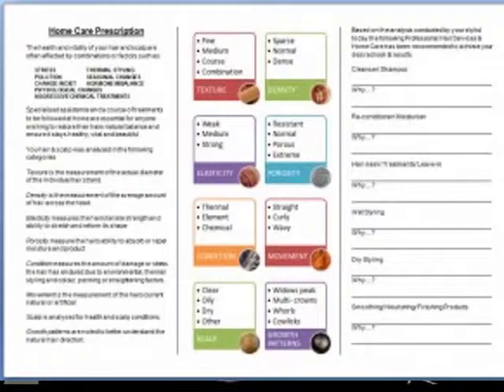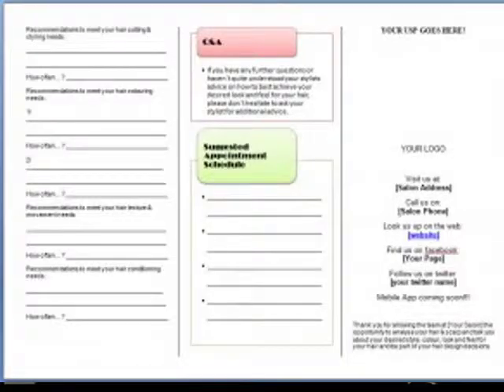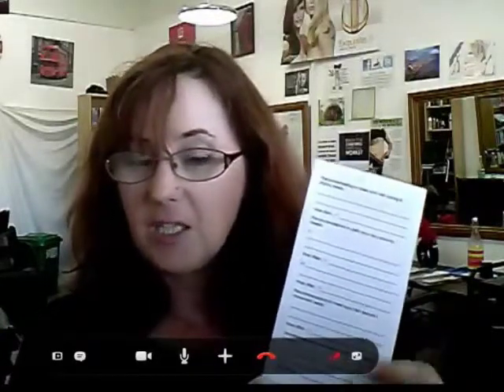Tracey's brilliant re-booking & retail strategy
Sign up for your free "Rich Salon Owner" eBook & Audio Book

Tracey Smyth's brilliant salon re-booking and retail strategy.

Tracey Smyth: It takes them through the basic scalp and hear analysis. It records that information for the client and obviously for the operator and it explains to the client why those things are important for themselves for their hair, their hair care, their service, whatever recommendations we make.
Tracey Smyth: It then shows them what I've done on this form is I've said this is the product we've recommended but I have also included a line that says 'why'.
Tracey Smyth: We're not just saying because we need to make retail sales. We actually have a genuine reason for recommending that product depending on the analysis we've done. In my salon I do have a trichology camera that we use as well that records that information so they can see it for themselves on a computer screen.
Tracey Smyth: This doesn't have to be done with that. That although it's not really a gimmick can be done without. It also the then goes on particularly for my senior stylists, recommendations on the services that they can perform for that client.
Tracey Smyth: So the client might come in for a hair and scalp analysis and a blow dry and no other service but it means that we can talk to them about their next service and their ongoing treatment plan and how often they can expect come back depending on their desired needs as well.
Greg Milner: Can you see this being used for a beauty salon or a day spa equally as well?
Tracey Smyth: I can. And I think that if you are doing some form of skin analysis, hair analysis, style analysis, color analysis, no matter what you are doing you need to record the information by law. You need to educate your client as to what you are doing and why you are doing it and then make those further recommendations based on that.
Greg Milner: So, at what stage during the process do you conduct this diagnosis and analysis? Is it as soon as the client comes in? Is it only for first time clients? Take us through the process.
Tracey Smyth: This can be done at any time. Obviously this is a consultation tool. So it's done anytime a client has decided she needs a change. So when a client calls my salon one of the first questions they are asked is are we maintaining your service or are we having a change this time.
Tracey Smyth: If they are having a change then we allow an extra 10 minutes in their consultation time, so we expand it from 10 minutes to 20 minutes to discuss their required needs and changes.
Tracey Smyth: Then this form will be brought [inaudible 00:02:55] assess their needs and what their changes might deem and what commitment they need to make in regard to their service.
Greg Milner: And so, while the client is sitting in your chair, your stylist has this on the clipboard and they are asking the questions and felling in the answers.
Tracey Smyth: Not so much asking the questions, actually performing the analysis, explaining what we are looking at and why we are looking at it, and what that information then tells us about their hair, and how we use that information to create a prescription or a recommendation for their needs.
Tracey Smyth: If a client who is unemployed and hasn't had their hair done for 6 months, then comes in and says, "I want to be bleach blonde but I can't come back every month", we are obviously going to say, "Well look this requires a commitment. You need to come back every 3 to 4 weeks. These are the things you need to do in hair care. Can you commit to this? Here it is in even paper. Take it home, think about it because we're not going to waste 3 hours of salon time doing someone's hair if they can't to make that long-term commitment to what we're trying to create for them", and if they can we do.
Greg Milner: What effect has this had on your business?
Tracey Smyth: It makes think that we are more professional than the other salons in the area because we explain in every detail what we are doing as we go along.
Tracey Smyth: Even at the basin it's, we're using this shampoo because, we're using this conditioner because, and we're styling your hair with this product because, and this is why were using this brush and it's education, education, education. They don't get that at the other local salons.
Tracey Smyth: They just go in, they have their hair done, there's no conversation, very little consultation. They see us as more professional in the long run.
Greg Milner: It's really positioning you as an expert in the business, isn't it?
Tracey Smyth: It is. And that's exactly what it's doing.
Greg Milner: Has it had an effect on your re-booking rate for example?
Tracey Smyth: It allows us to actually re-book ahead more than one appointment with a client. They don't just re-book at the end of their appointment for the next service.